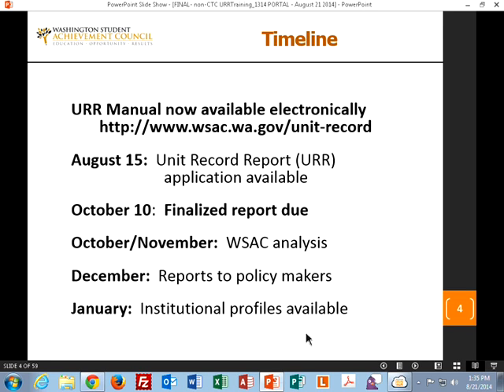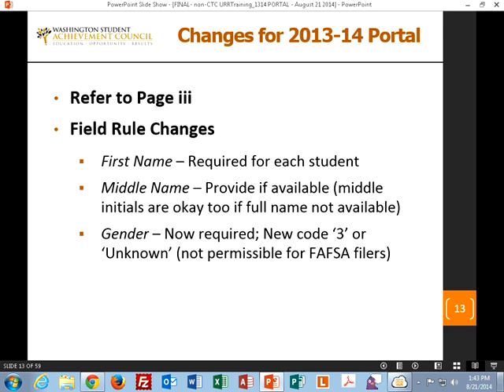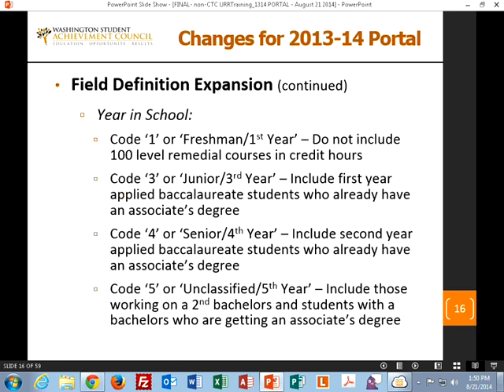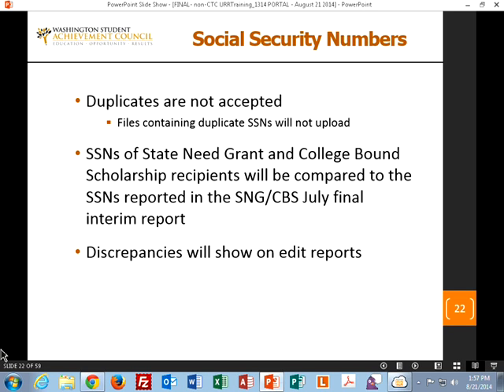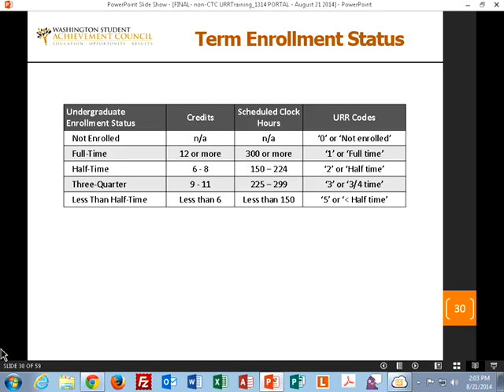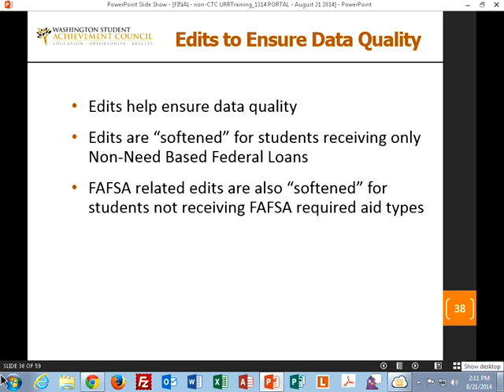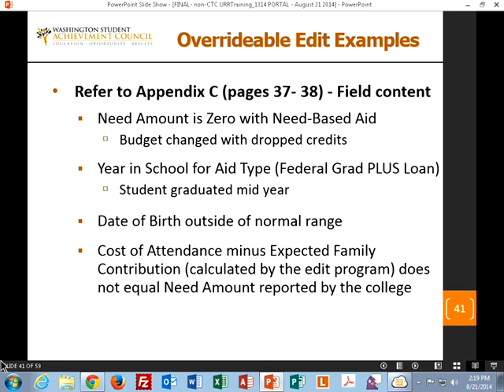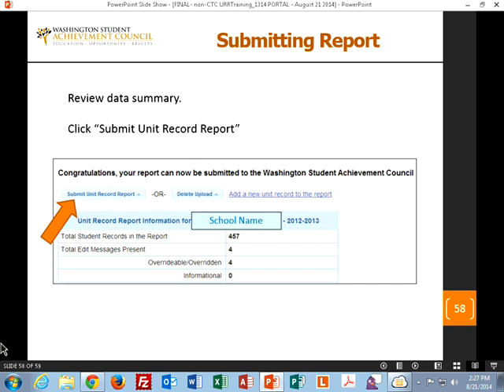2013-14 URR Webinar Training Presentation - Non-CTCs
Unit Record Report webinar for Washington State financial aid administrators from all schools other than community and technical colleges. Submitting the 2013-14 report via the portal. Recorded August 21, 2014.